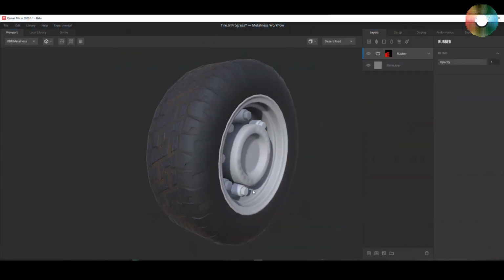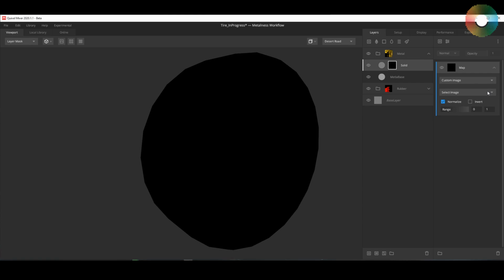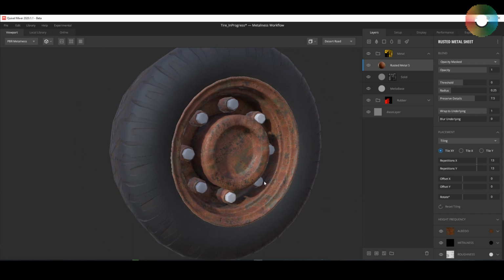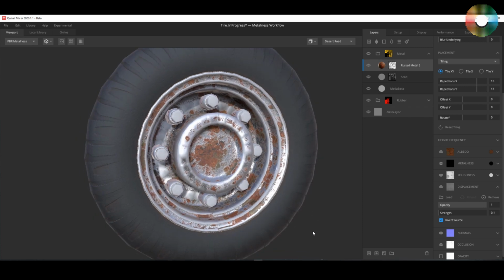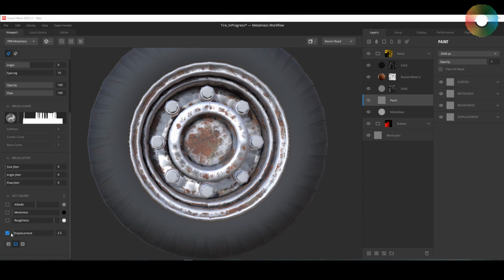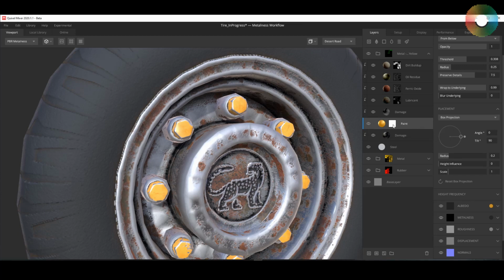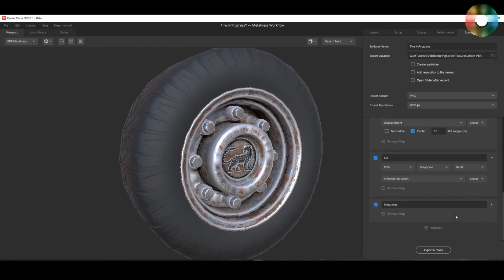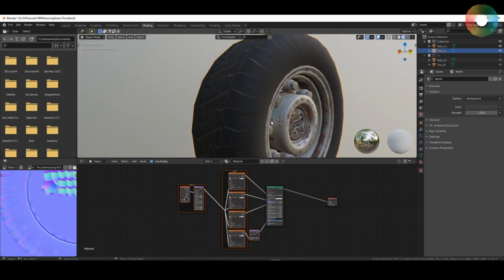Tutorial: PBR Texturing in Mixer 2020 (Part 3)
In this tutorial series I have shown how to use Quixel Mixer for PBR texturing. Quixel Mixer 2020 is a very powerful software with an easy to use interface. The latest version adds a lot of important features to support texturing your own mesh.

1. Intro (00:00)
2. How to open the finished project (00:48)
3. Metal material start (01:38)
4. Add wear damage (02:50)
5. Add rust (04:58)
7. Paint Layer: Emboss  a logo (11:09)
8. Smart materials (13:45)
9. Export textures (16:14)
10. Preview in blender (19:40)

- Downloaded maps from CC0textures.com: \Textures
- Finished MixerProject: MixerProject.zip
- PBR Textures exported from Mixer: \Textures\Mixer_PBR_Export